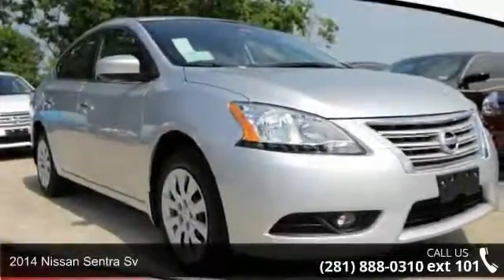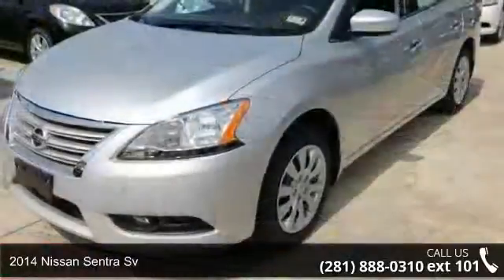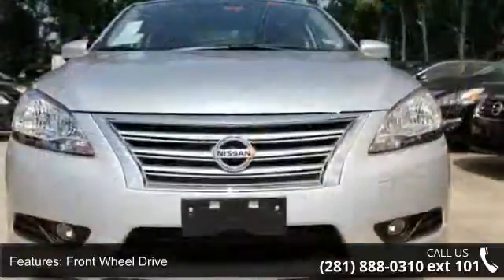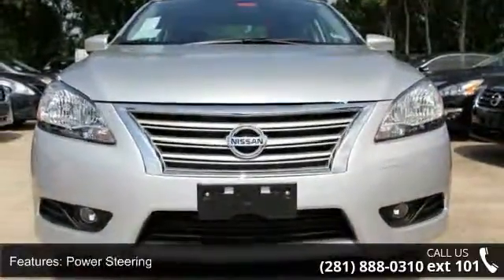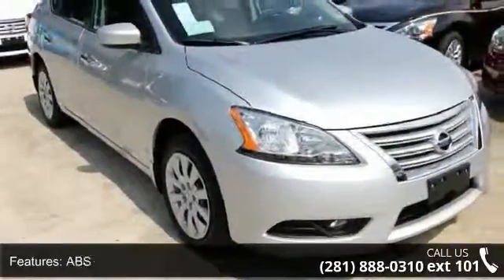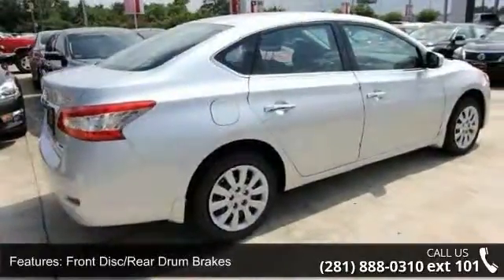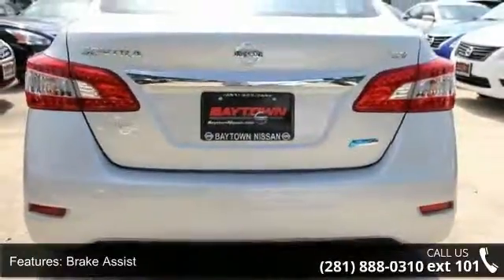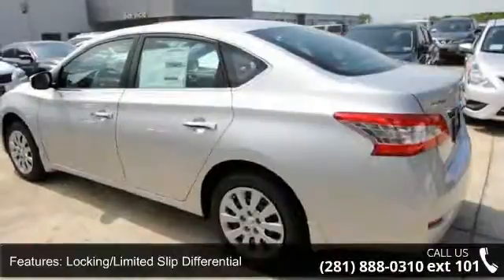2014 Nissan Sentra SV - Baytown Nissan - Baytown, TX 77521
CVT Xtronic. Get ready to ENJOY! Baytown Nissan means business! WE FINANCE! When was the last time you smiled as you turned the ignition key? Feel it again with this handsome-looking 2014 Nissan Sentra. The quality of this superb Sentra is sure to make it a favorite among our educated buyers. Internet sales prices are subject to change without notice on all subprime and special finance deals. Additional dealer fees may apply.*Price plus options and fees.